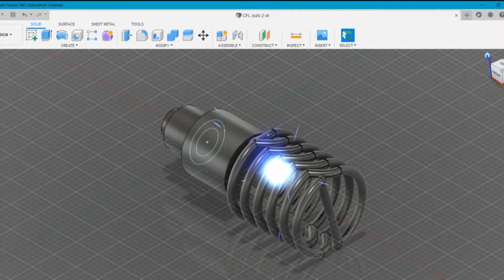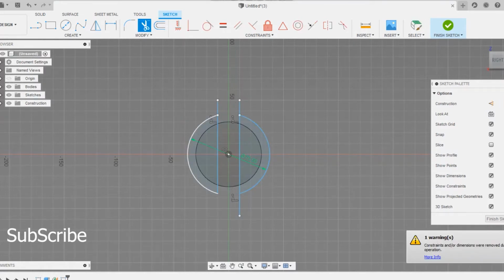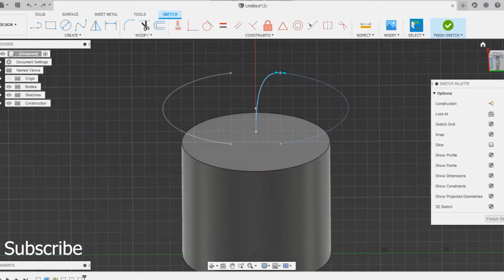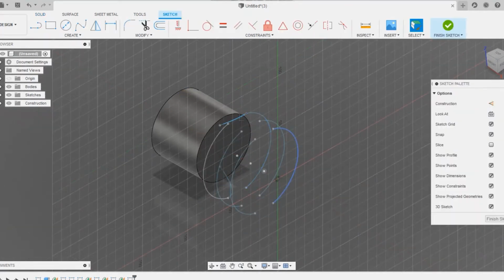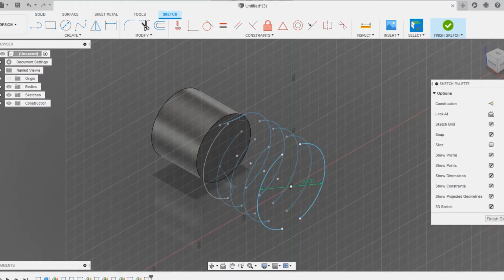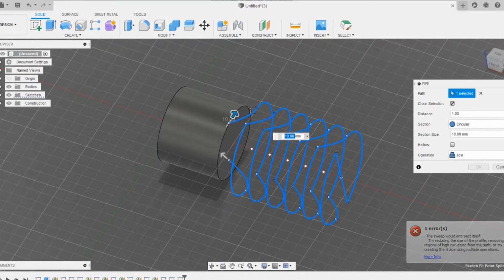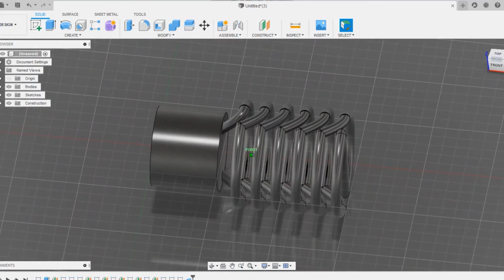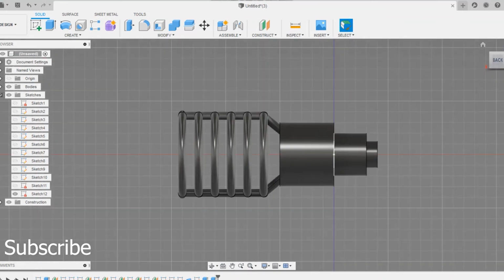Spiral CFL Bulb-2 | Design Spiral CFL Bulb | Autodesk Fusion 360 | UpComer's | UC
If interested do watch & support "Up Comer's(UC)" YouTube Channel by sharing & liking it's video's, subscribing & hitting the bell icon in the "Up Comer's(UC)" YouTube Channel, also do comment your valuable opinions for much more development in this society,.!